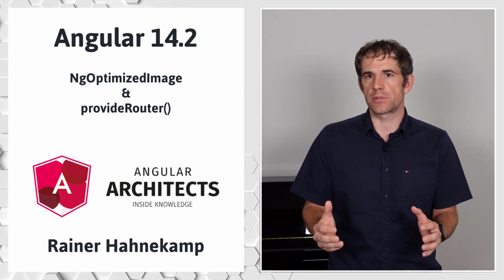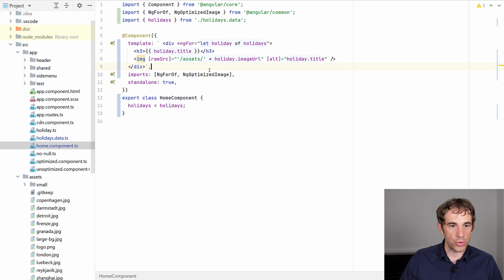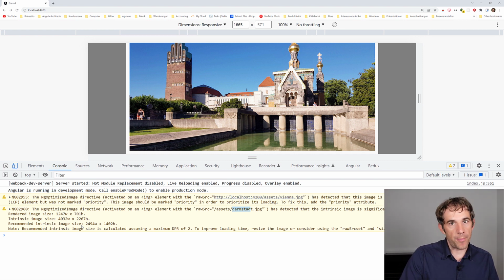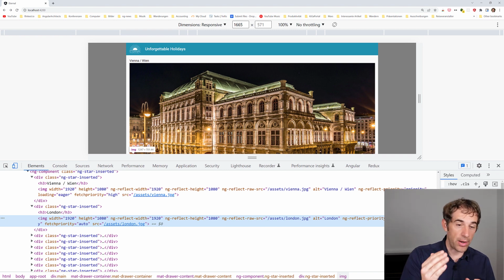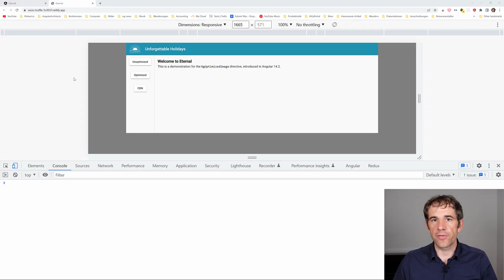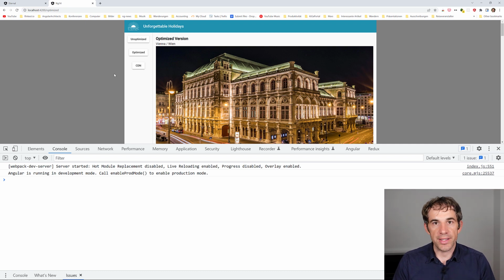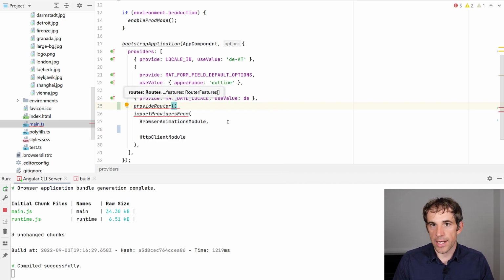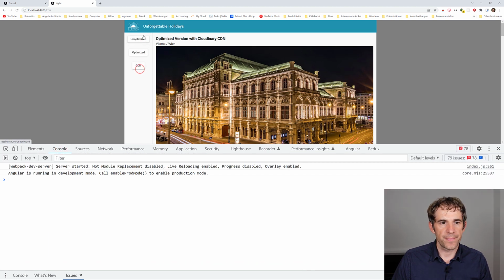Angular 14.2: NgOptimizedImage & provideRouter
This video covers the 14.2 release of Angular with the highly anticipated NgOptimizedImage directive and the Standalone replacement for the RouterModule.

- Kara Erickson, Leena Sohoni - Optimizing Images with the Angular Image Directive
angular-14.2/
- Netanel Basal: Using Angular NgOptimizedImage to Implement Image Loading Best Practices

0:00 Welcome
1:04 1a. NgOptimizedImage Basics
7:25 1b. NgOptimizedImage CDN
9:31 1c. NgOptimizedImage Performance Audit
11:46 2. provideRouter
16:27 3. Conclusion